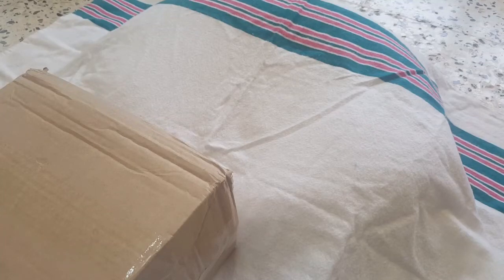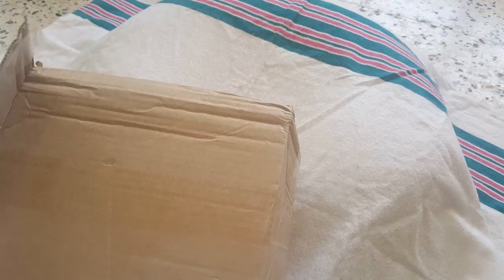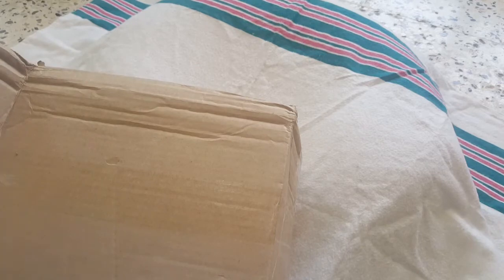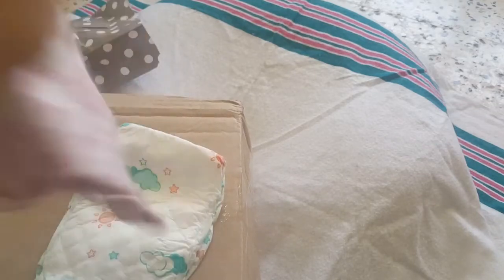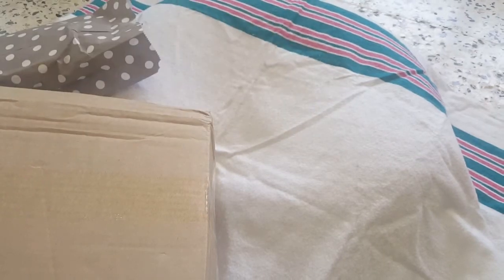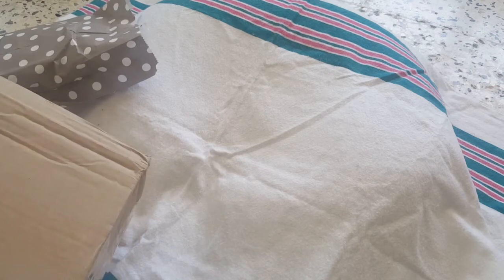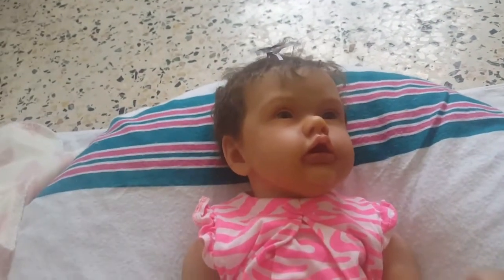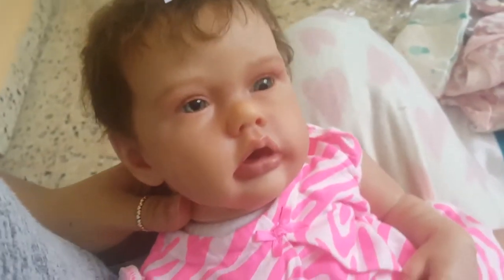She is finally here! Reborn baby box opening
You can send us letters and pictures of your babies.

To: Monica
Urb. Colinas de Villa Rosa B-23
Sabana Grande, PR 00637

I know these are dolls and they are not real. I don't pretend to replace real children with them but since I was a little girl I had a very active imagination and that never went away. I love to travel and I consider myself to young for having kids but I love babies and now I can have fun with babies that'll grow up and requires zero responsibility. Enjoy the video and if you have nothing nice to say please don't say anything.